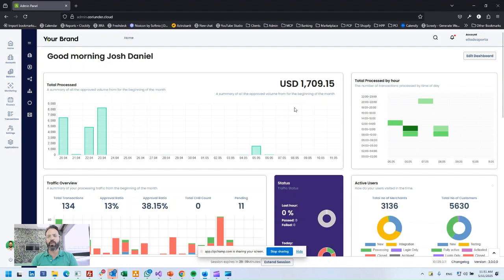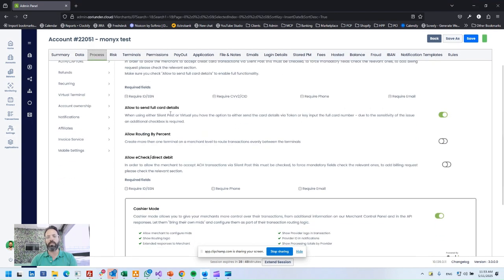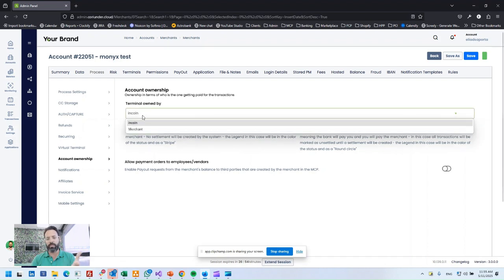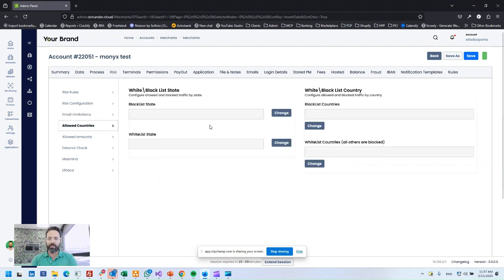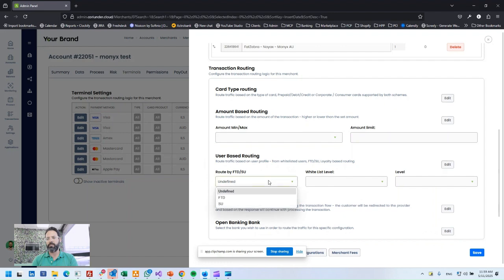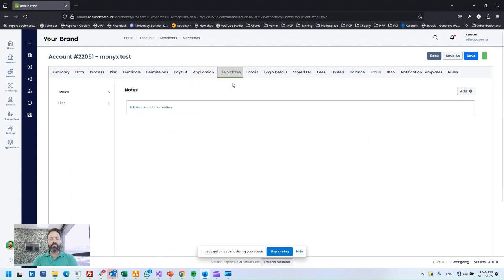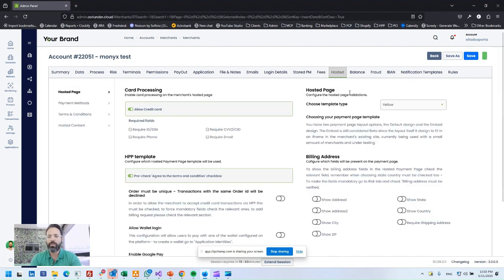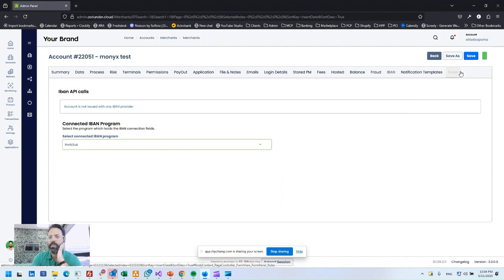Introduction to Merchant Management Overview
In this video we will give a high level overview of the merchant configuration and the different elements available during onboarding and ongoing management

Please checkout the cannel for videos for the different features and how to use them.